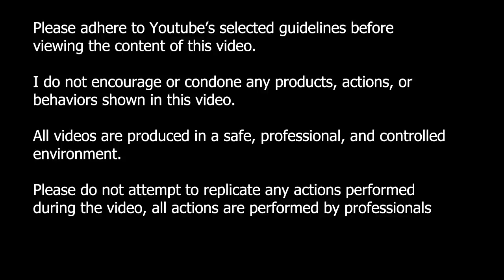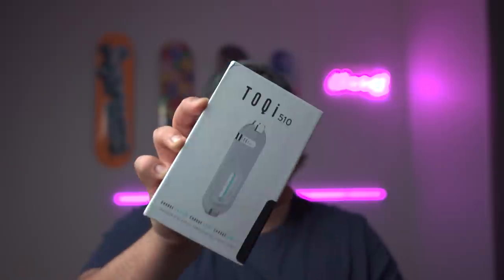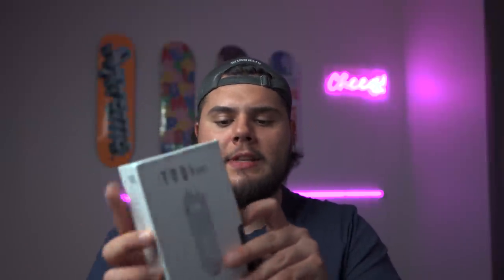The WORST CARTRIDGE I've EVER Tried